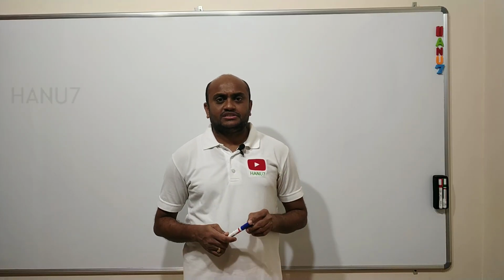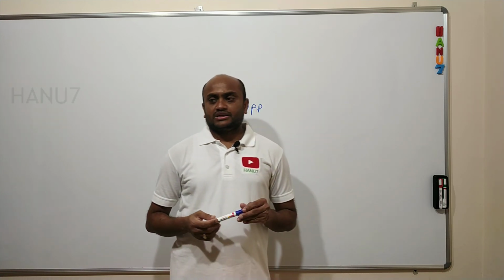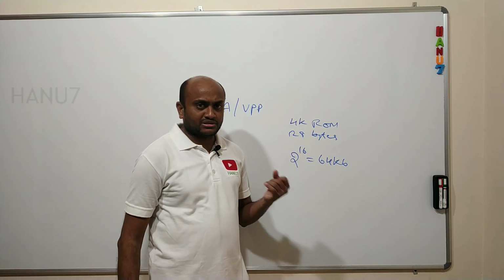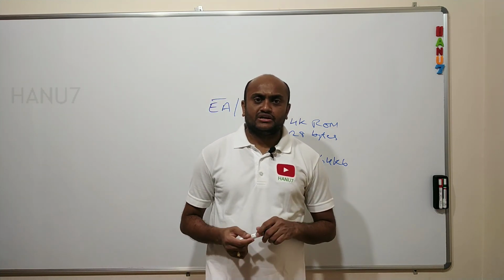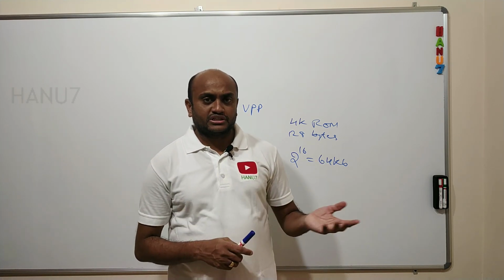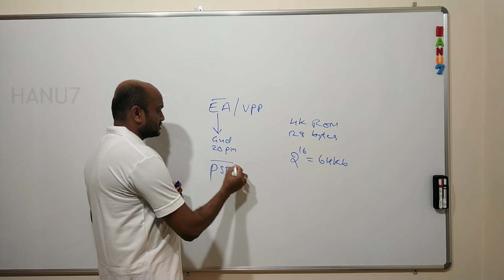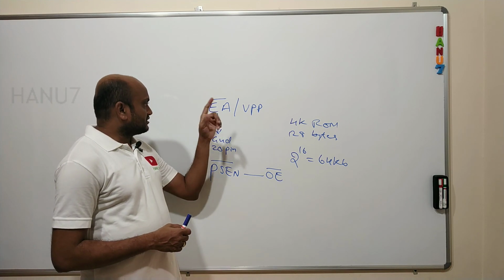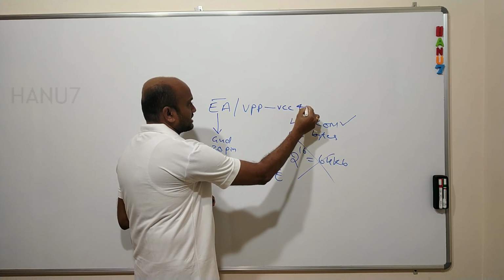EA' PIN of 8051|PSEN' PIN|HANU7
EA - External Access pin, PSEN' - Program Store Enable pin of 8051

uses are explained here in this video.

S.Hanuman
      M.Tech, FIETE, LMISTE.
Associate Professor.
Electronics Department.